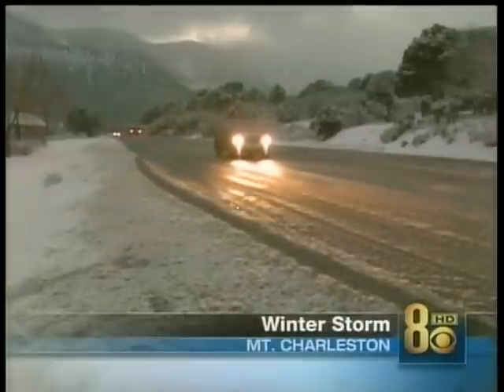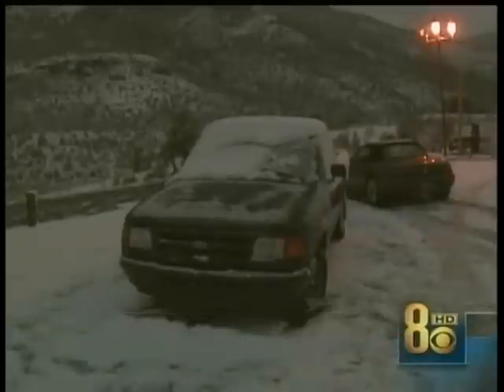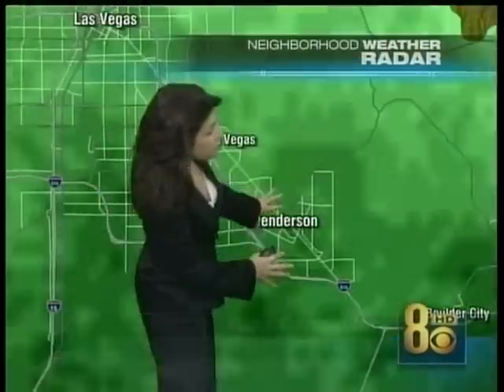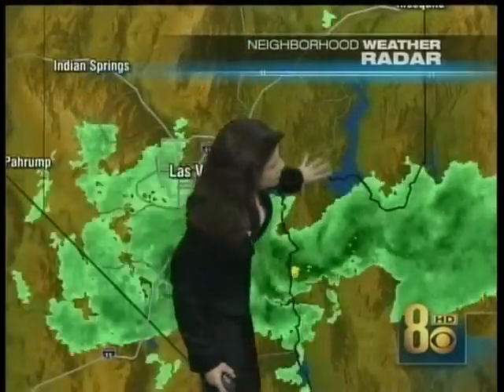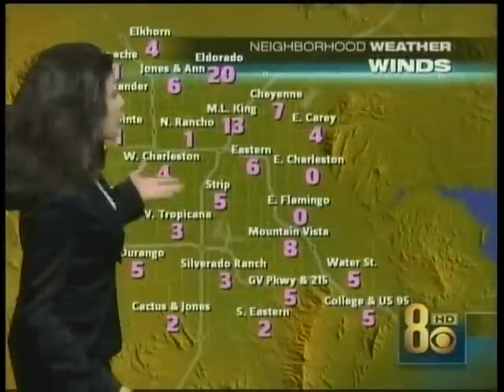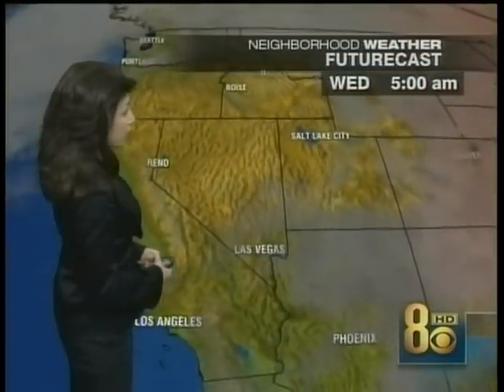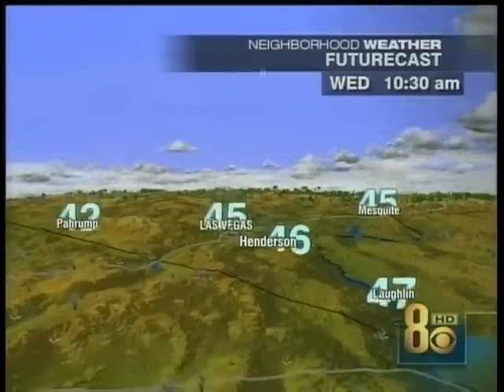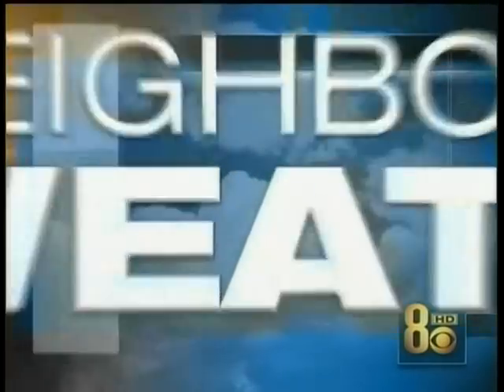2/13/2007 Gina Cancelliere, KLAS Eyewitness News Weather, Feb. 13, 2007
Dave Courvoisier leads-in with the Weathercast for Gina.